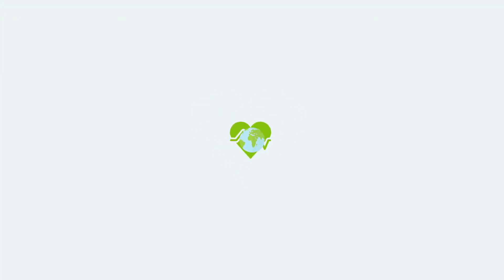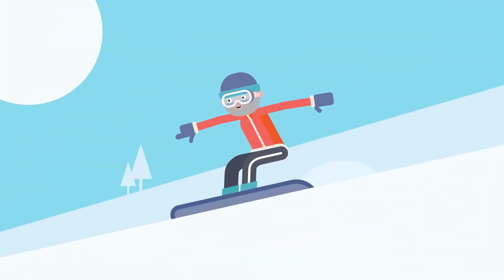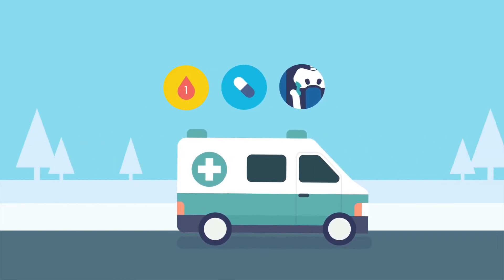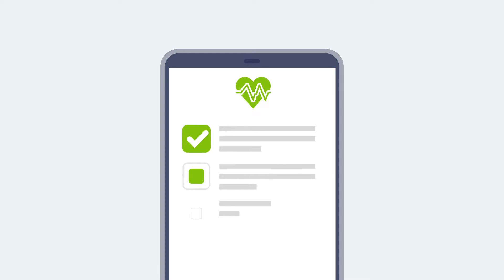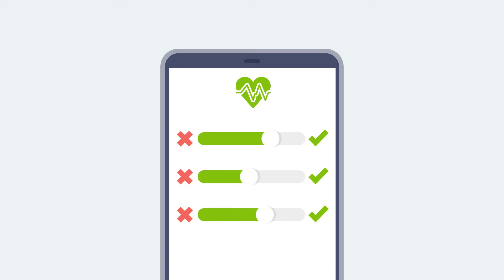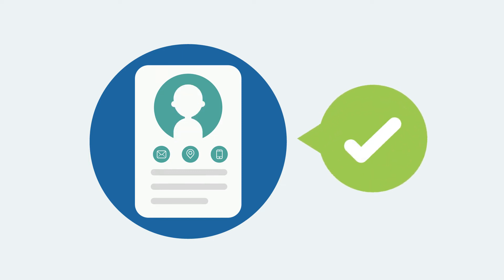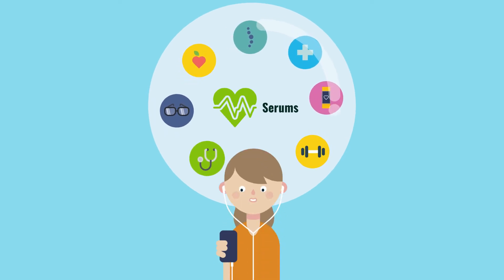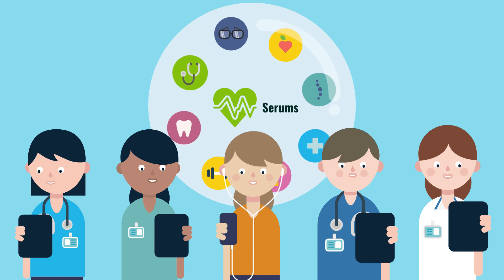Serums Health Research Animation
This is a explainer animation by the University of St Andrews, the study is 'a EU H2020 project which deals with security and privacy aspects of future-generation healthcare systems. These systems will put patients at the centre of healthcare provision, enhancing their personal care and maximizing the quality of treatment they receive.'